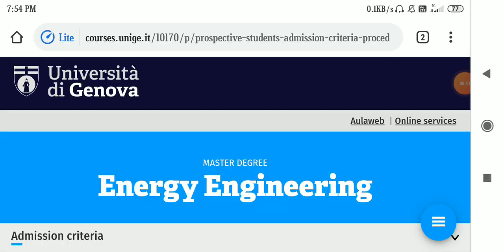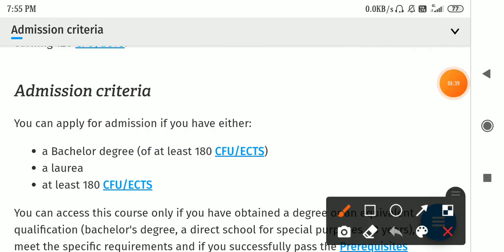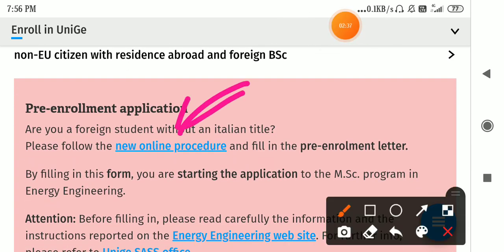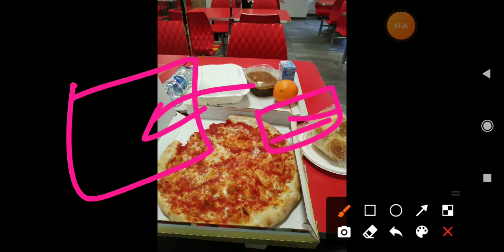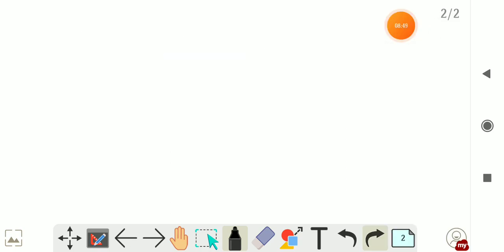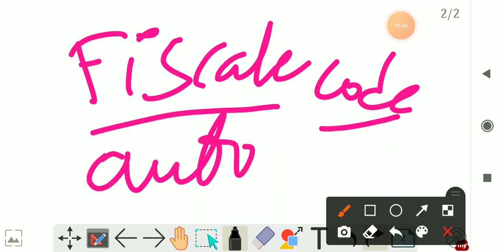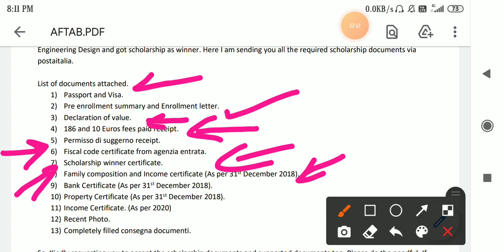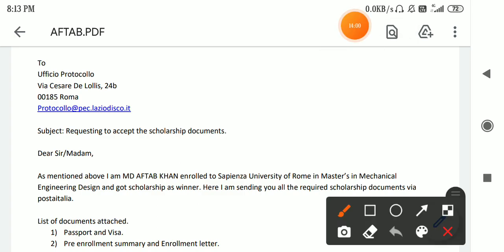UNIVERSITÀ DEGLI STUDI DI GENOA | YOUR DOUBTS | QnA session